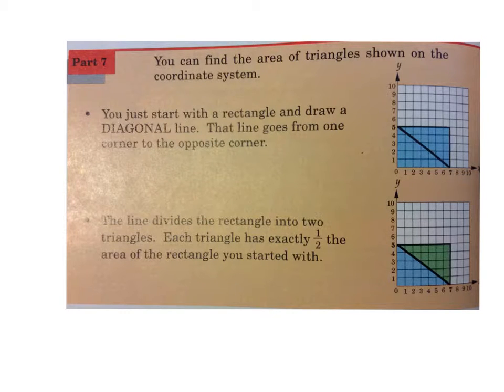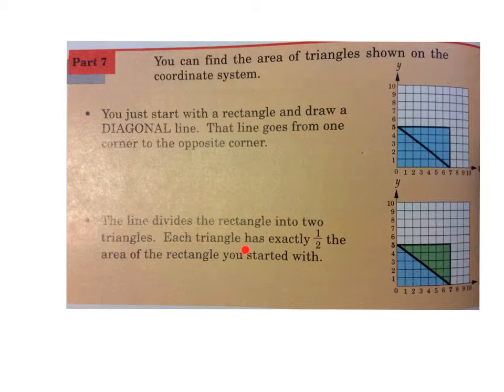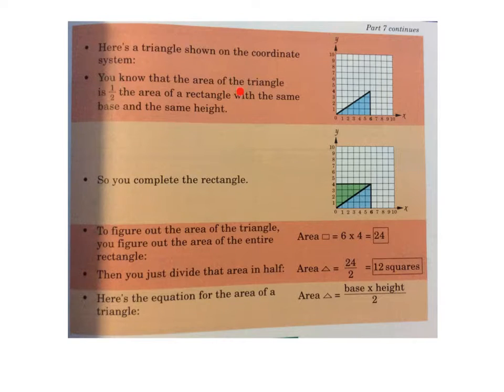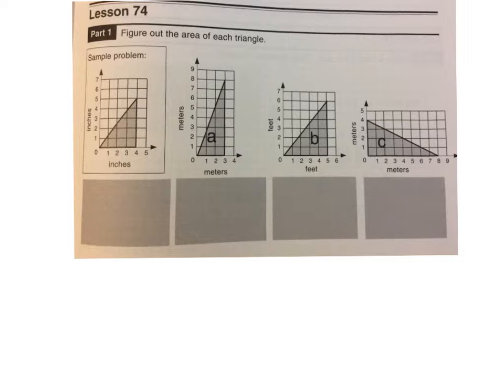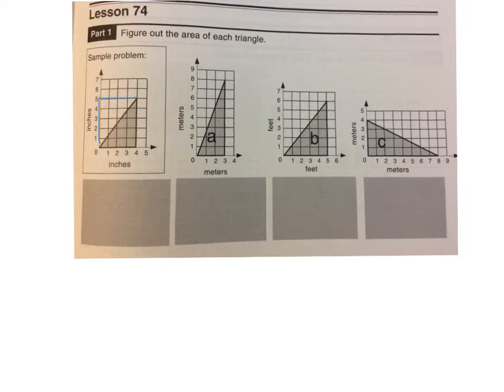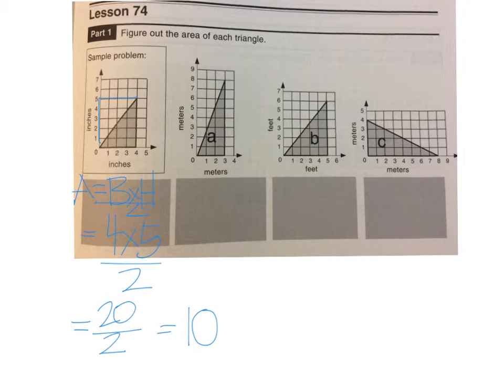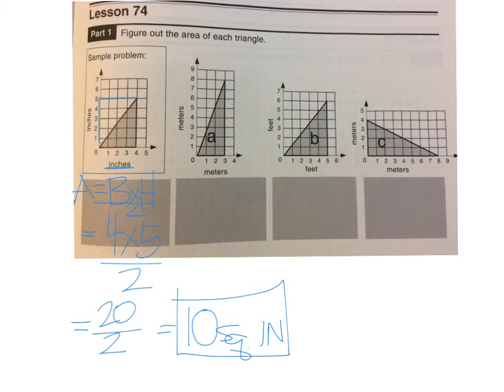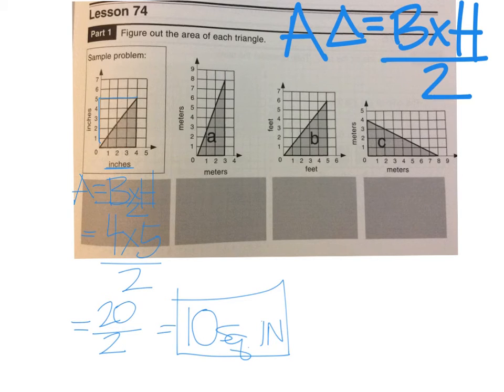purple 74 workbook